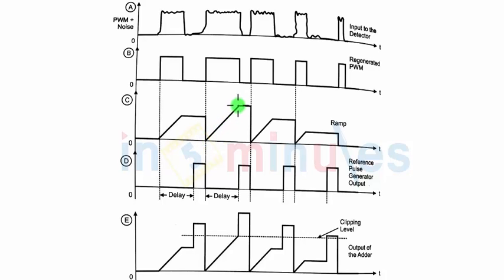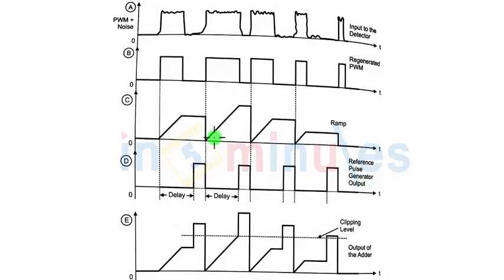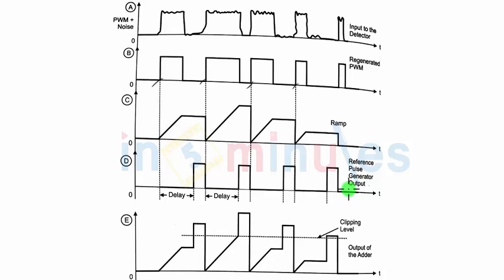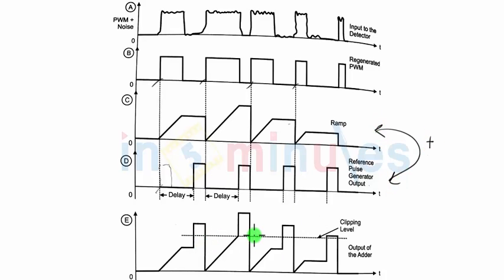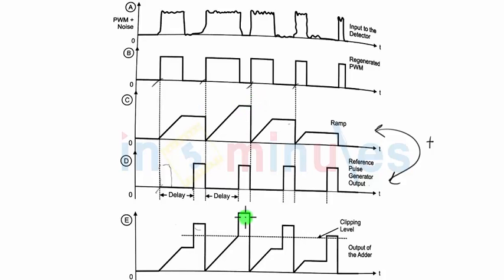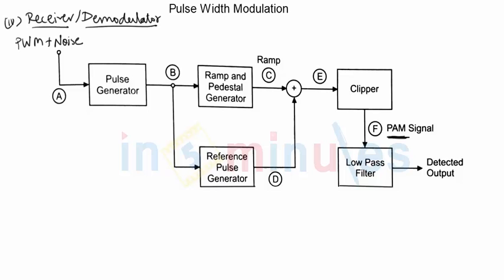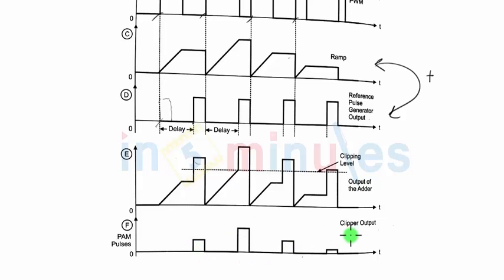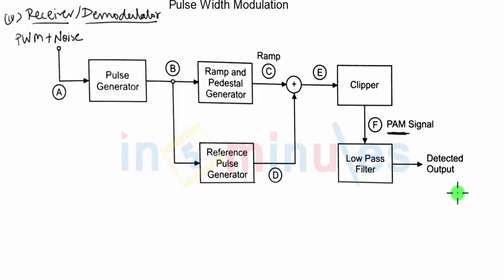Module6_Vid_7_Pulse Modulation and Demodulation_PWM (Part 4)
Module Name - PWM (Part 4)

It covers in detail the generation and reception circuits along with waveforms for PWM

Pre - Requisite -